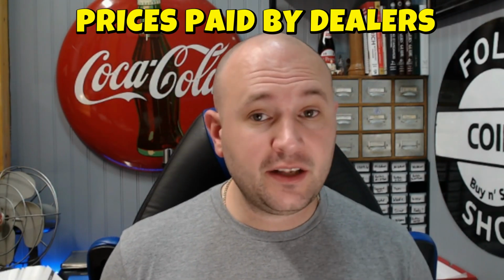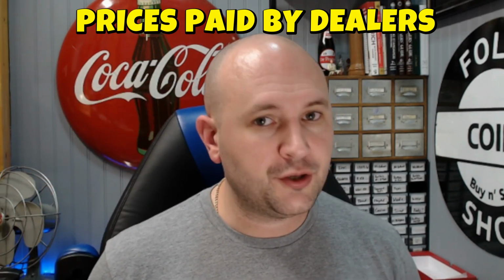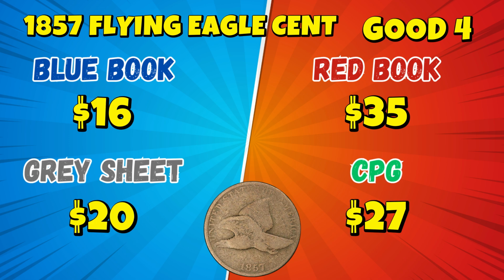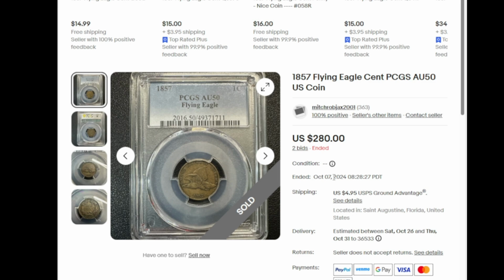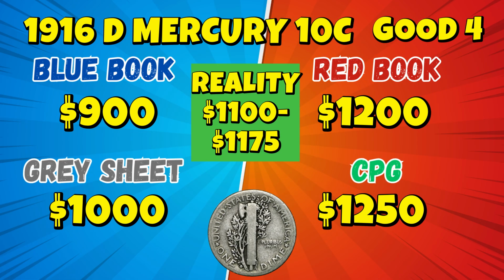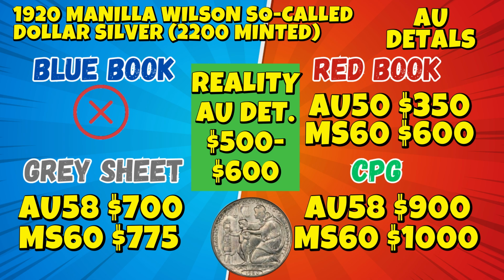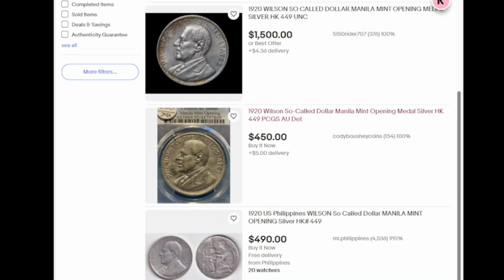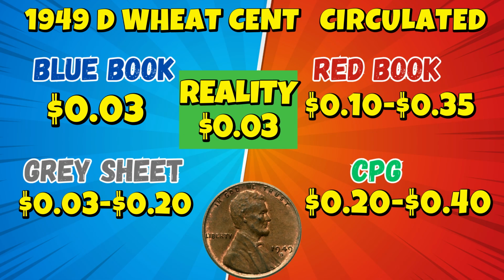Which Coin Price Guide is Best? A Guide to Coin Price Guides - Coin Pricing 101 Part 4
All pricing guides are different: they're meant for different audiences, have different biases, and contain DIFFERENT PRICES!  This video dissects the differences and looks at examples of what makes each of these unique and all of them problematic.